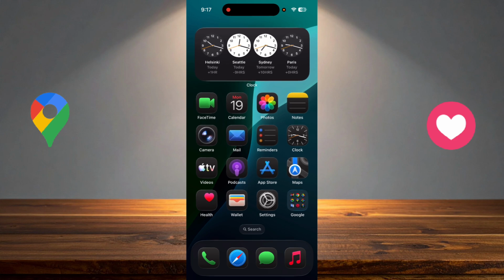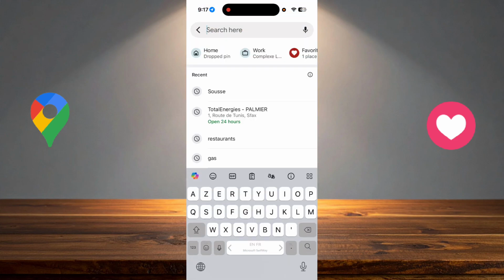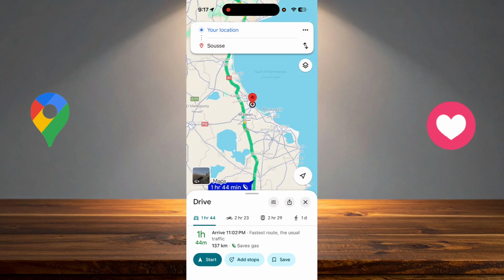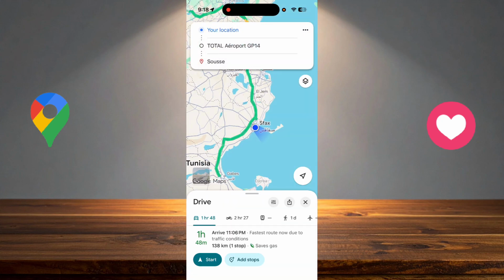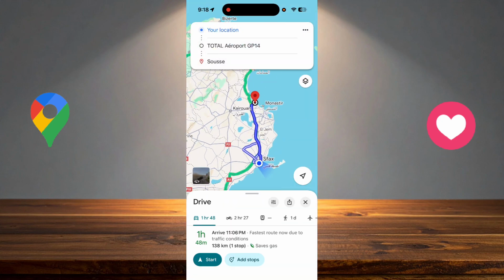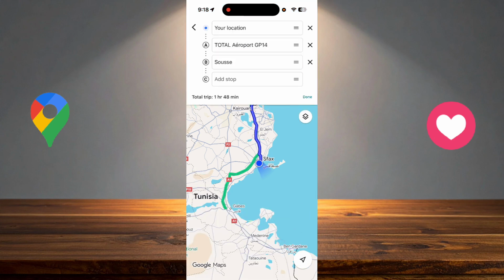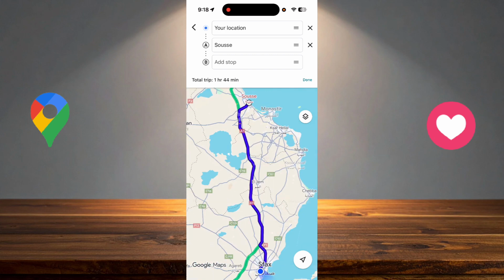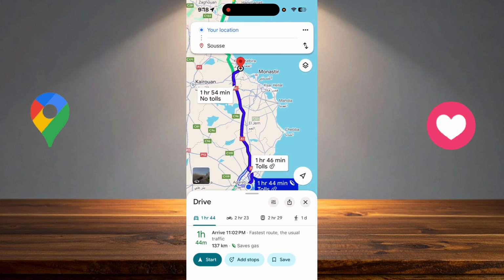How to Remove a Stop on Google Maps ➖ [New 2026 Update]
In this video, I will show you how to edit your multi-stop trips by removing destinations you no longer need to visit. We will look at how to access your route list and simply tap the "X" next to any stop to delete it instantly. I will also show you how the app automatically recalculates your remaining journey to save you time. This is the best way for beginners to keep their navigation flexible and clutter-free during a busy day. Follow these simple instructions to manage your stops and get back on the road.